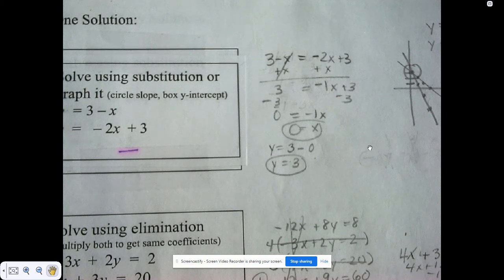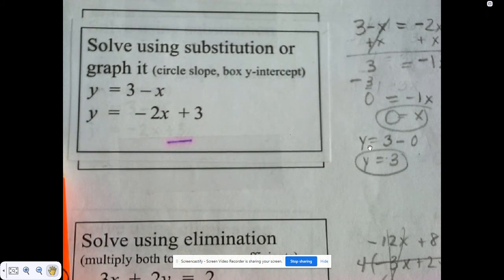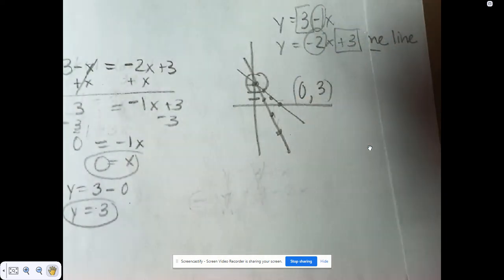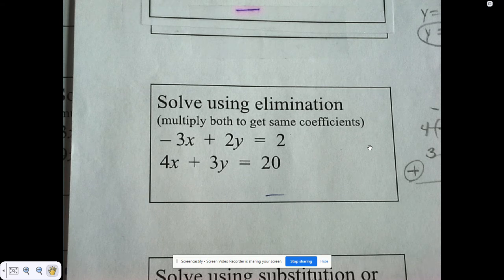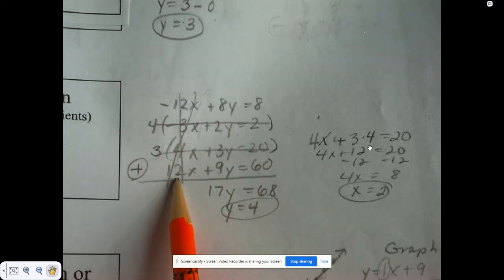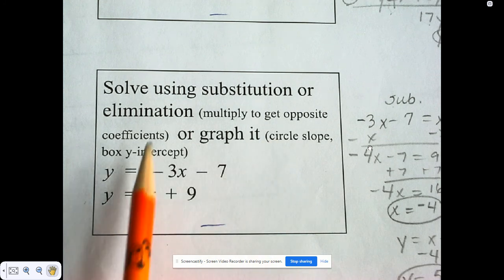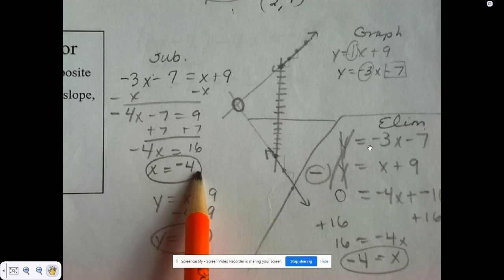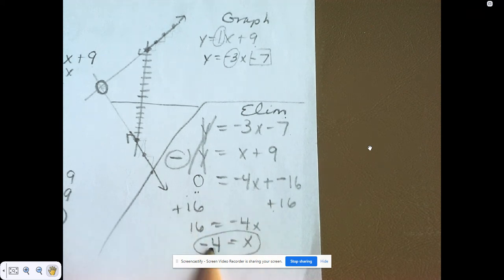Untitled: Mar 30, 2020 5:10 PM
Review on Solving Systems